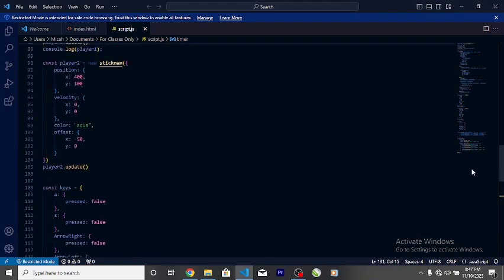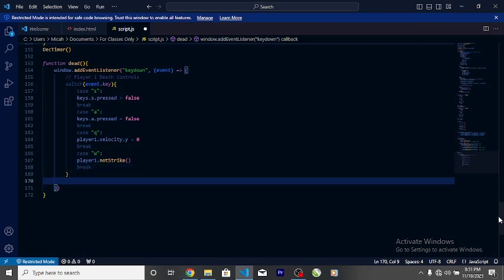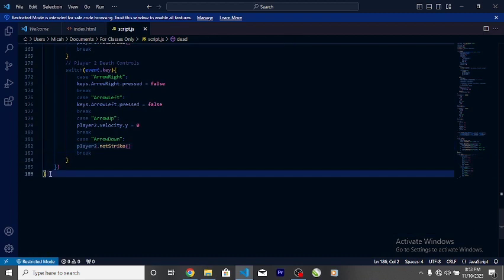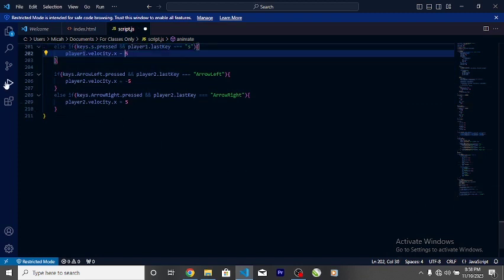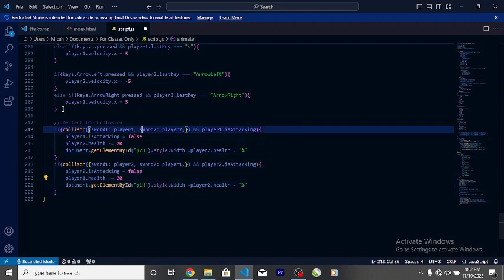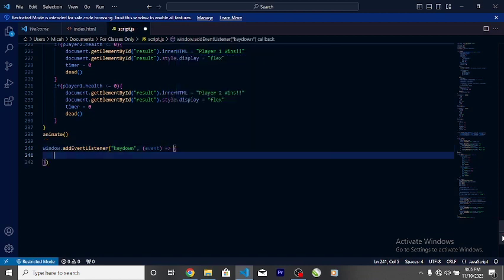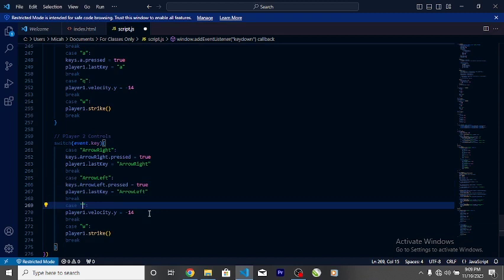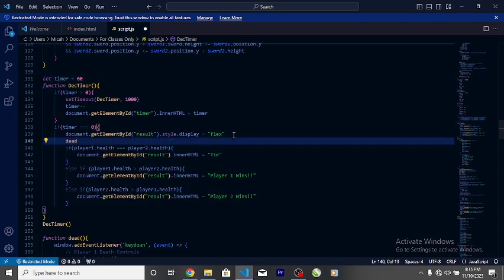How to Create a Fighting Game Part 3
How to Create a Fighting Game with HTML, CSS and JavaScript